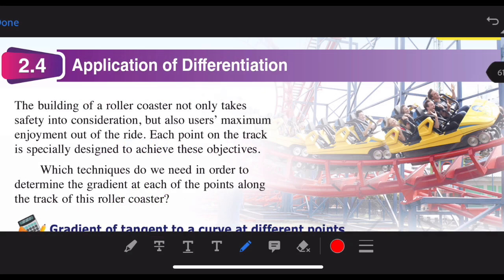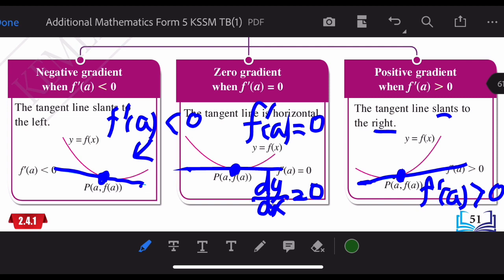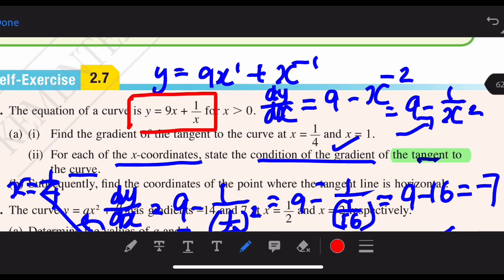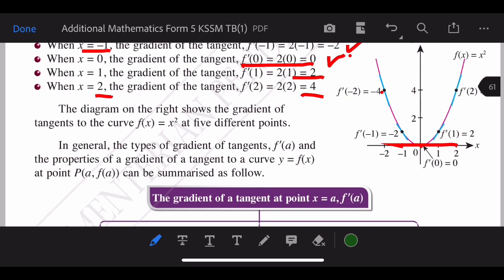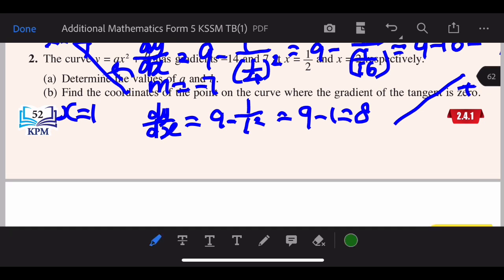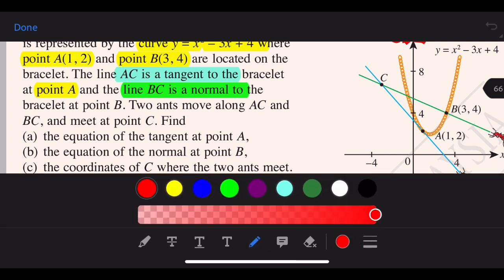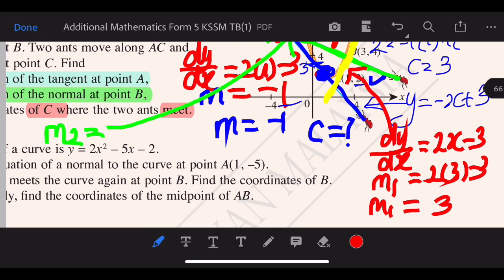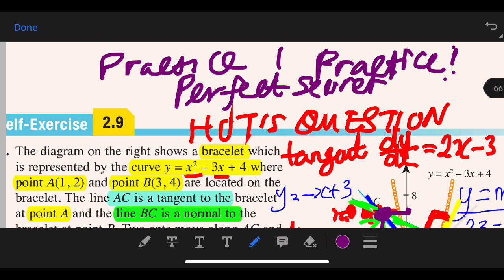SPM2021# The Hot application of differentiation